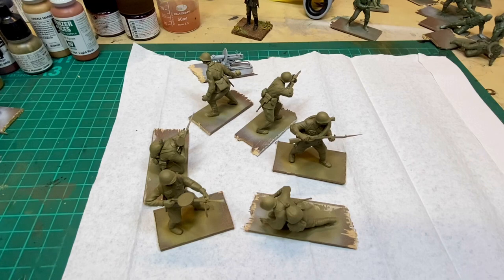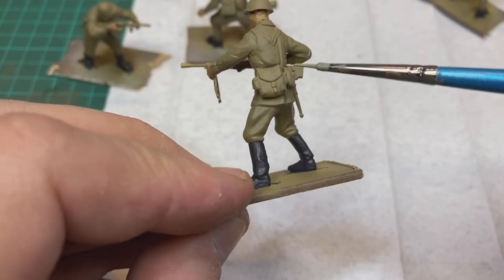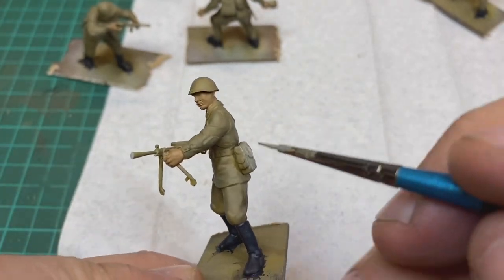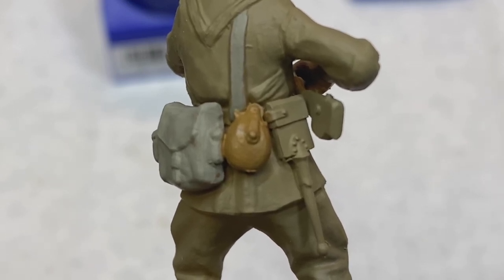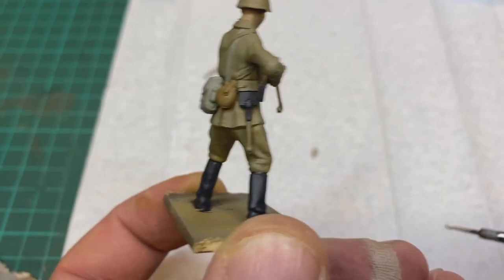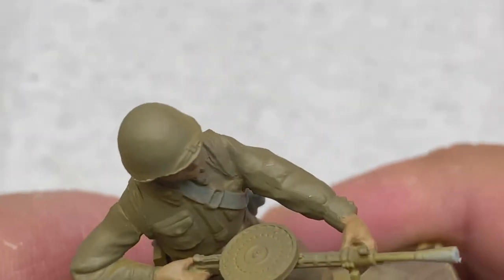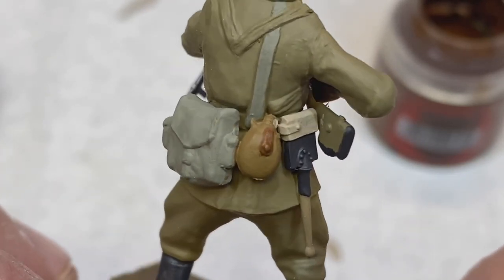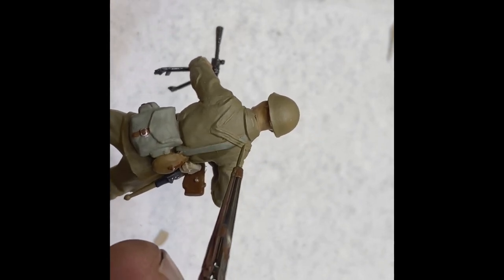Paint Soviet Soldier ww2 Diorama figurepainter # scalemodel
Paint a Soviet Soldier 1:35 ww2 Diorama , for #
Stalingrad Diorama.

I will show you how I painted shadows and highlights and washes.

I include the paints I used in the video.

Any comments or questions get in touch through comments.

Paint a Russian soldier